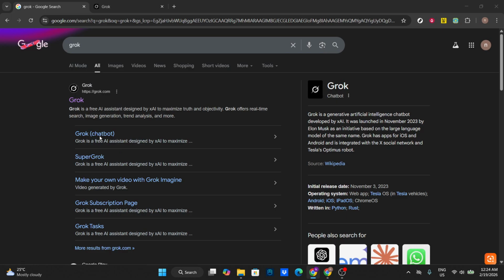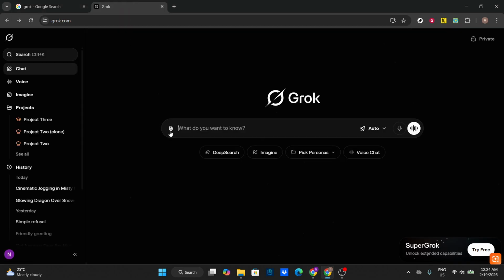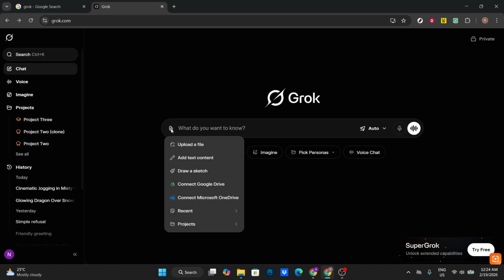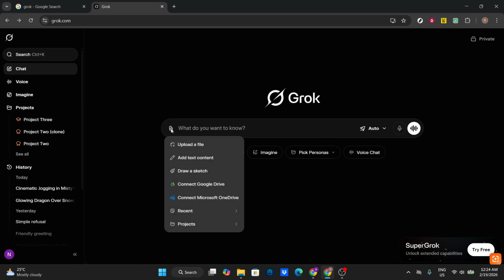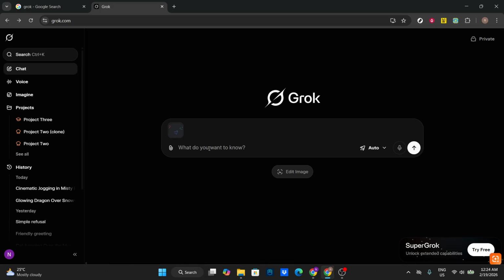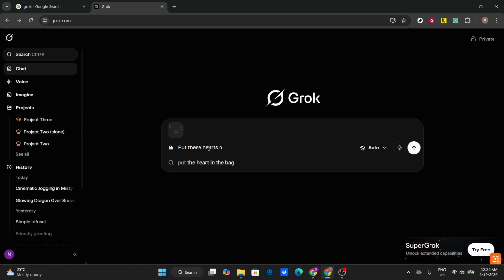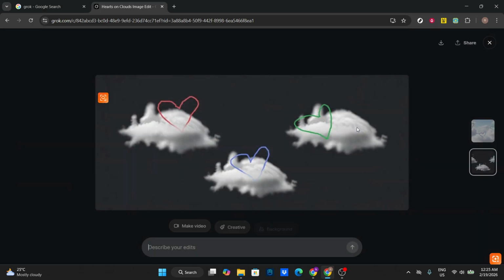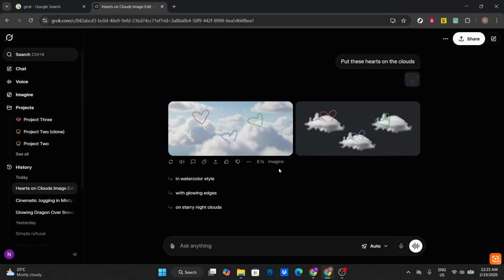How To Create Drawing In Grok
Want to express your creativity? This video guides you on how to create drawings in Grok!

🌟 What You’ll Learn in This Video:

Step-by-step process for drawing.
Tips for enhancing artistic skills.
Best practices for dynamic designs.
✅ Great for artists!